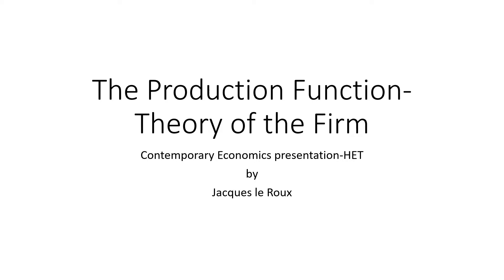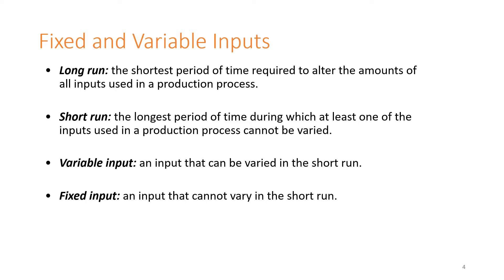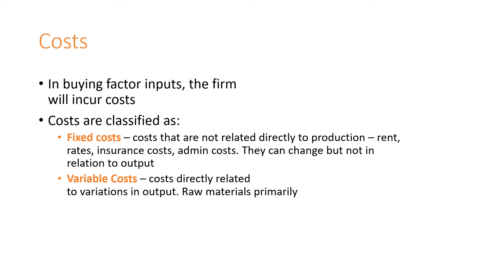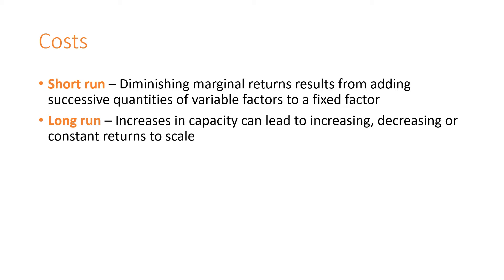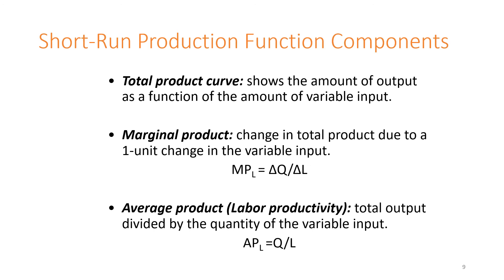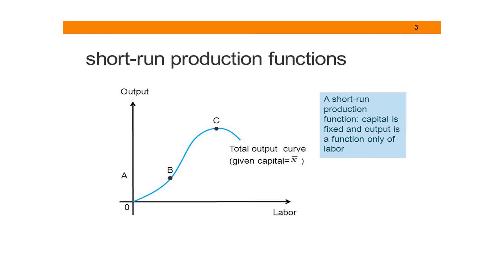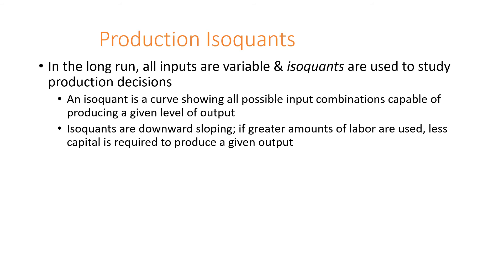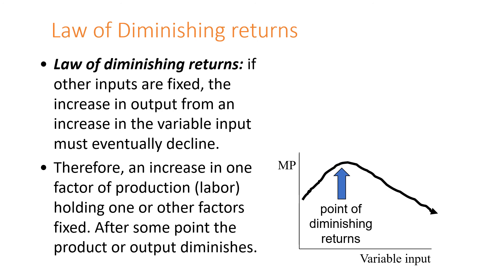Production function :theory of the firm- Jacques le Roux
a Brief overview on components that enable production in firms